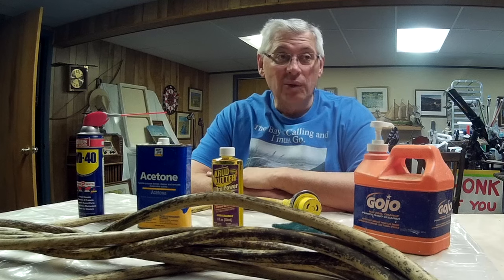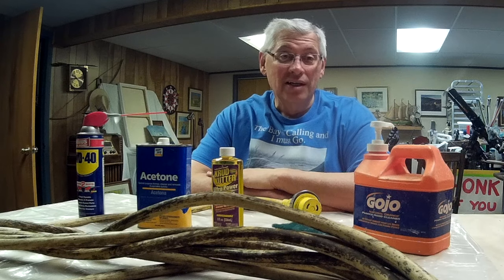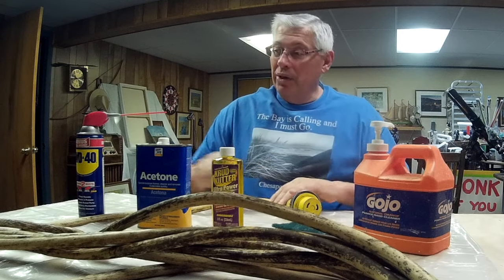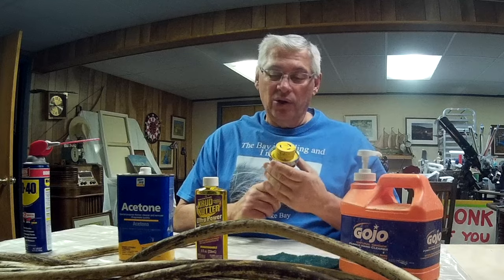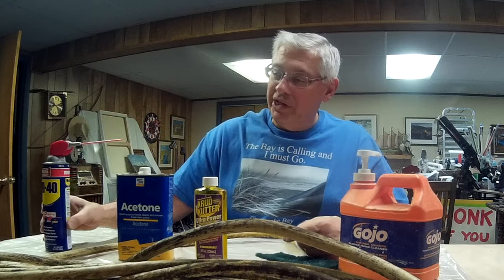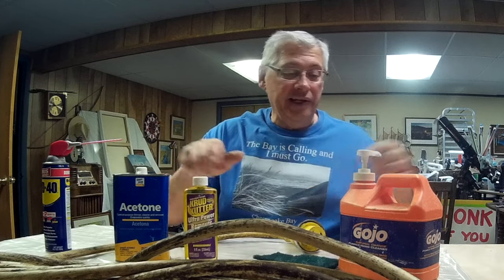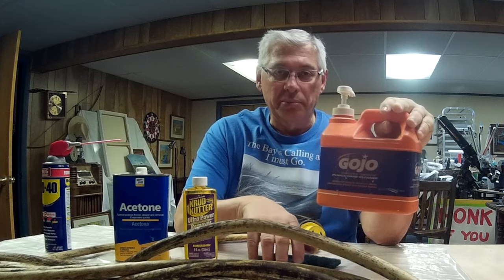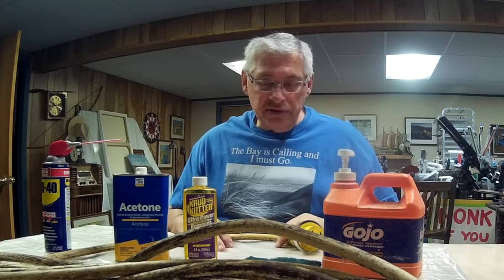Sailing Vessel Southern Lady - Cleaning Dock Power Cord (12-21-17 part 81)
I try several cleaning products to remove crud from our dock power cord.